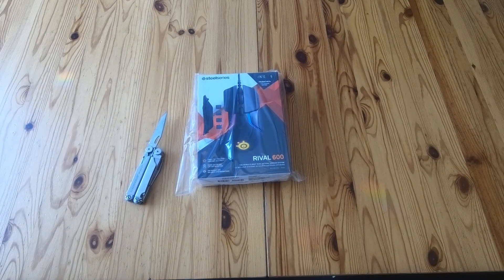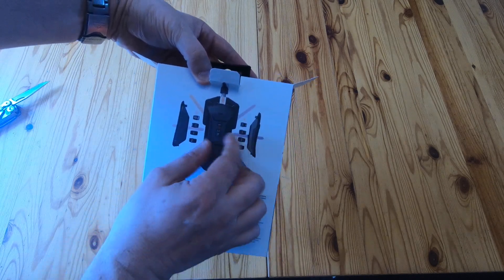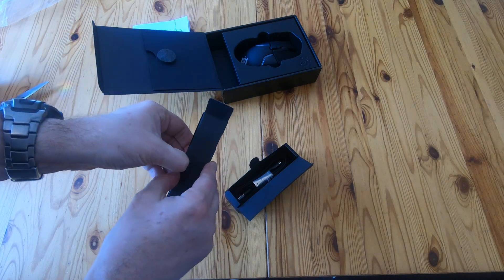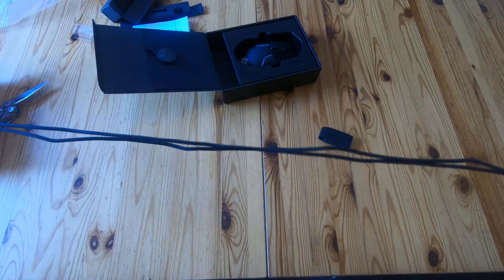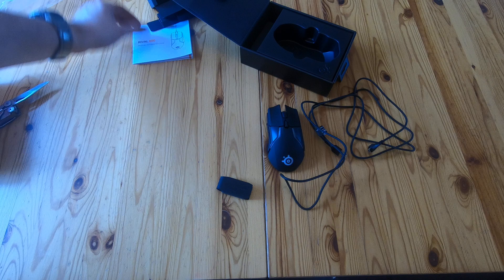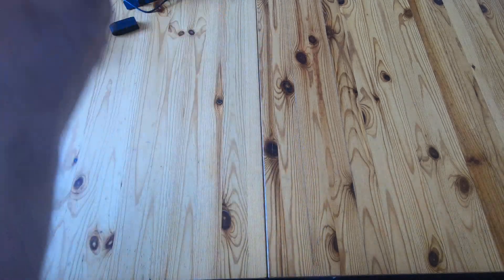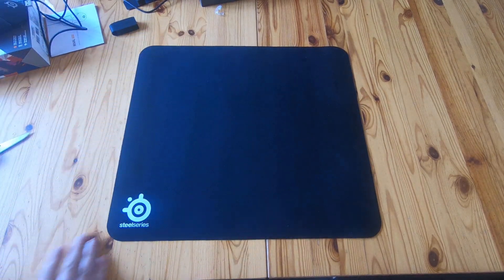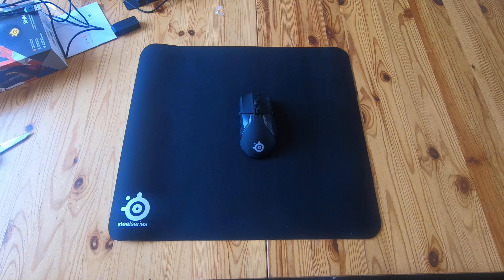Steelseries RIVAL 600 Mouse *REAL* Unboxing in English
A video showing the unboxing of the Steelseries RIVAL 600 mouse.

It also includes the unboxing of the Steelseries QCK+ mouse mat.